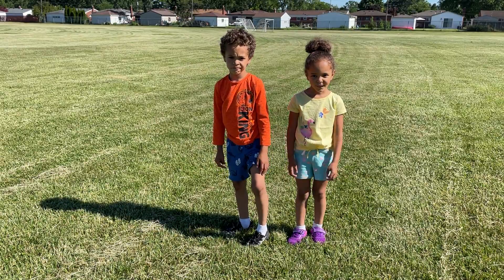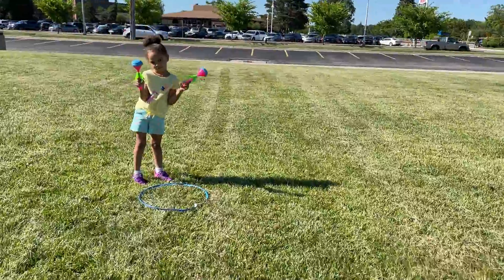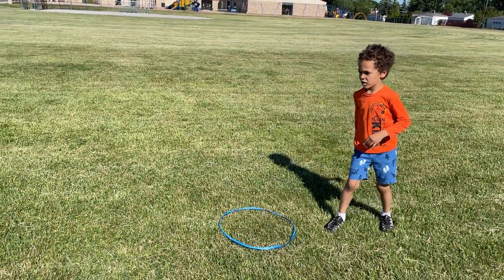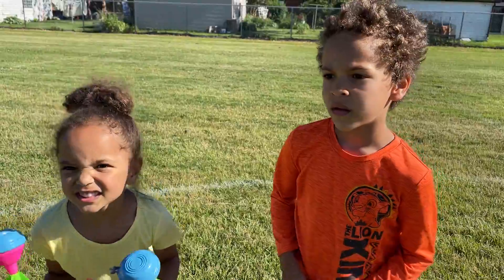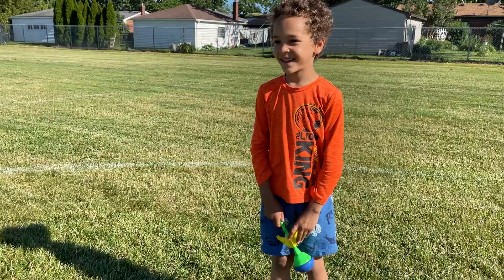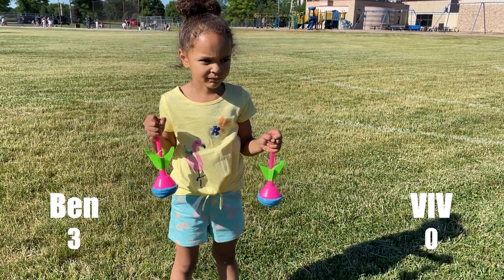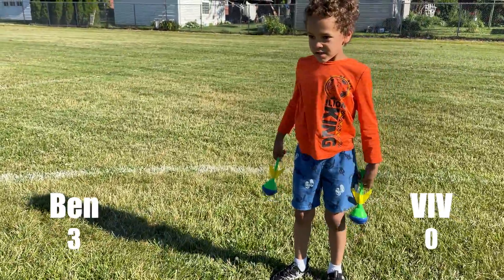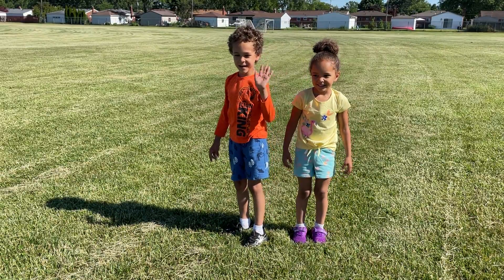Lawn Darts with Caddy Game Set - Sun Squad (Kids Game Play)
Ben and Viv play with the Lawn Darts with Caddy Game Set by Sun Squad. With school out and nice warm weather, Ben and Viv played a round of Sun Squad Lawn Darts and had a blast!